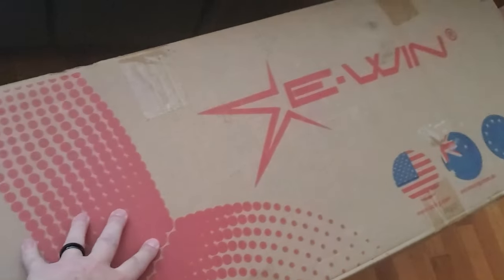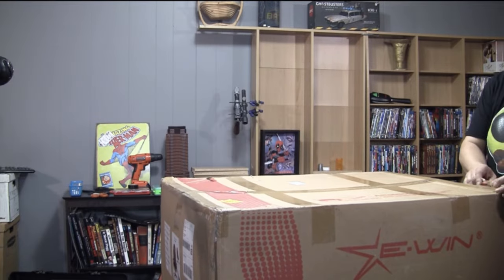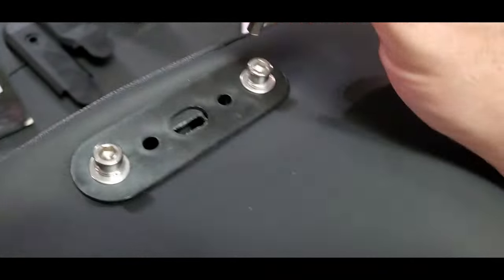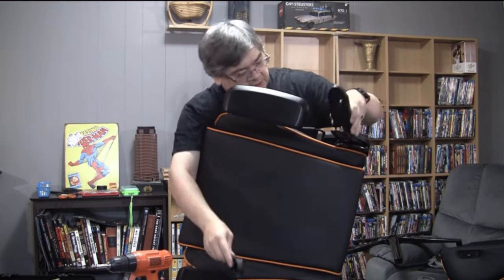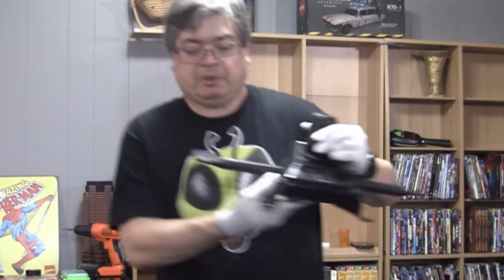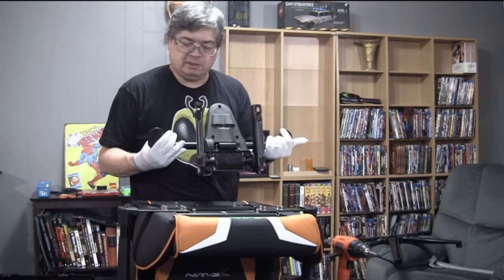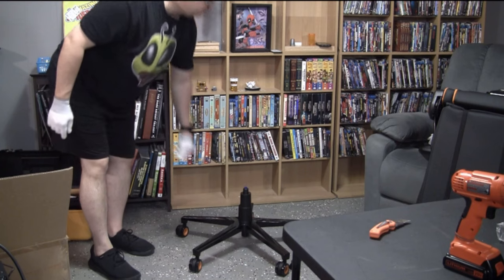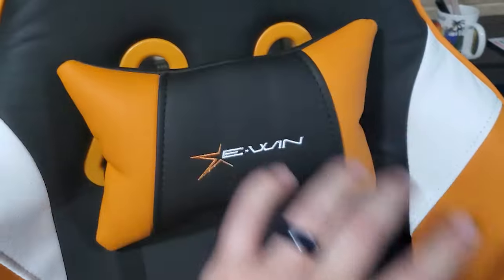Ewin Racing Gaming Chair Review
I was lucky enough to receive an Ewin Racing chair to review since the movers broke my only chair.